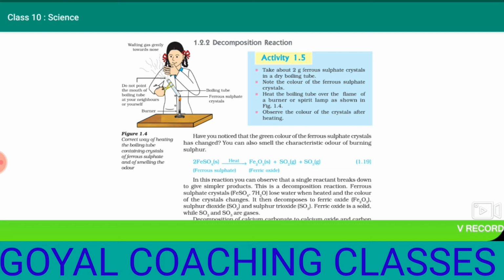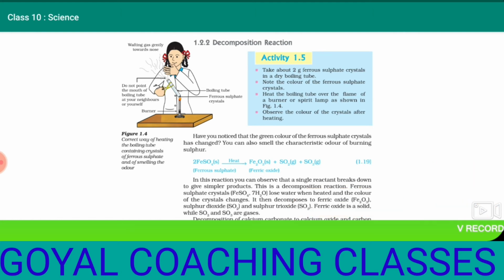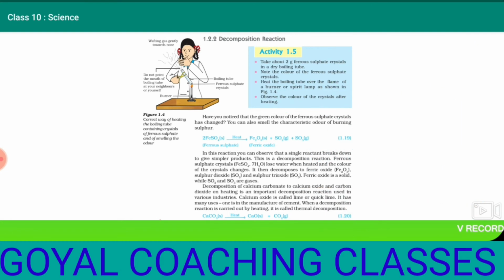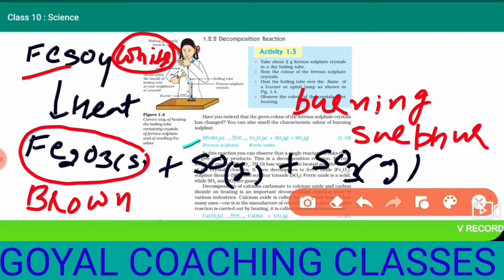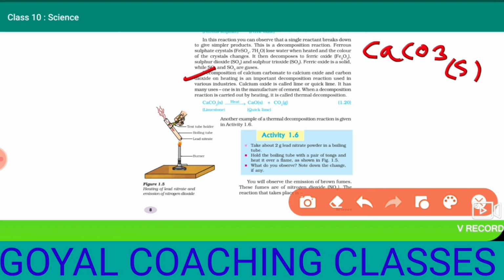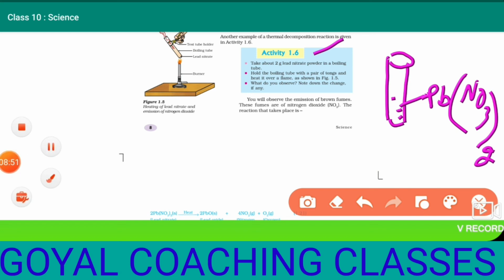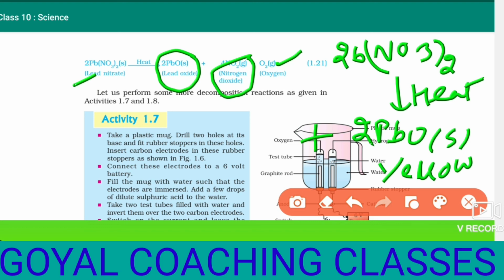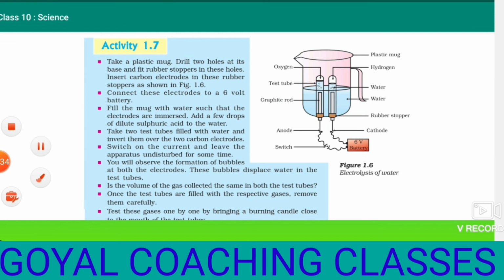chemical EQUATIONS and reactions CLASS-X CHEMISTRY LECTURE-5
LESSON-1
CLASS-10
SCIENCE
CHEMISTRY